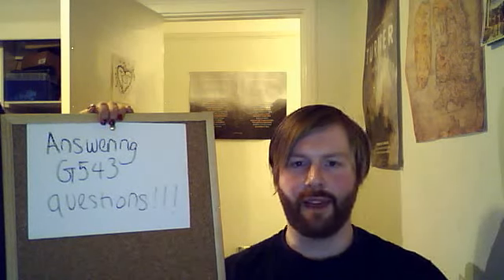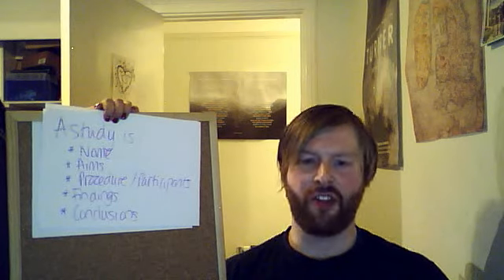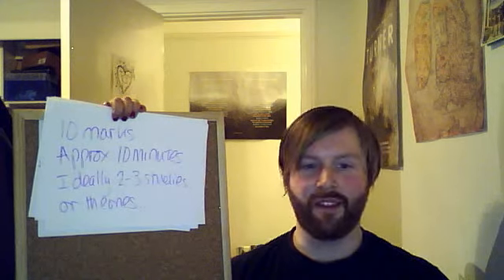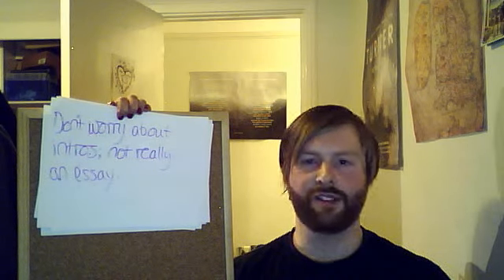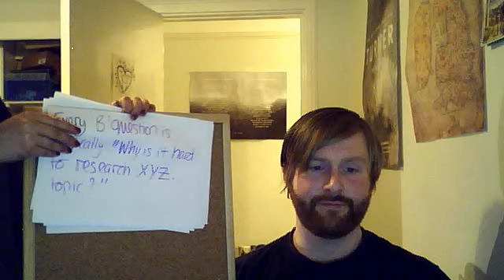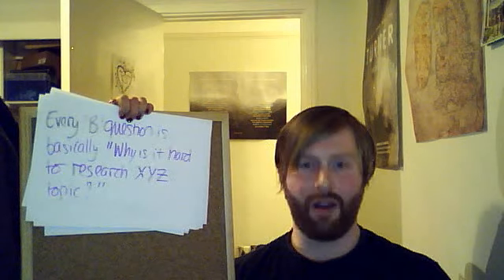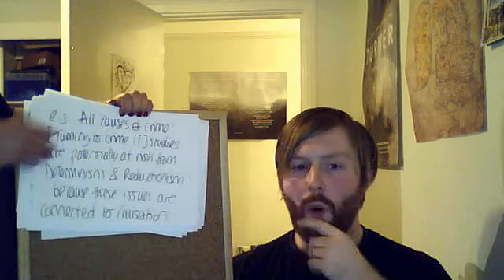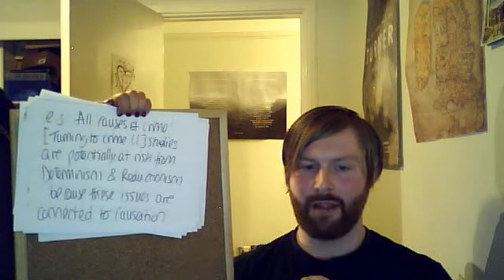How to answer G543 A and B Psychology questions.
How to answer G543 Forensic and Health and clinical questions for the OCR Psychology specification.